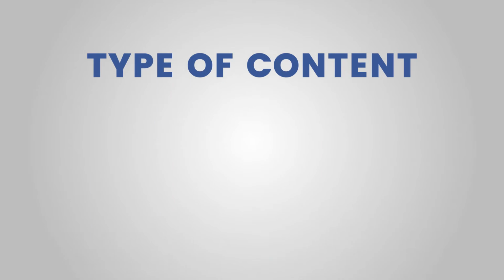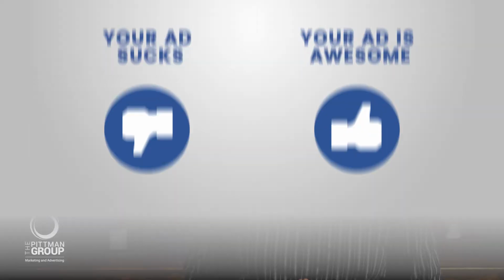Secrets to Facebook Ads Success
In this Episode of the Marketing Pitt Stop, Peter explores Facebook Ads in a brief tutorial.  We include an overview of our Facebook Ads Strategy for targeting, campaign objectives, ad format types and thoughts on how to make your creative more AWESOME!  In 2017, Facebook has over 2 billion monthly users and 1 billion daily users making Facebook marketing one of the hottest vehicles to advertise your brand.  While Brand advertising on Facebook has always been an option this Facebook training focuses on how you can generate more leads and sales for your business.    We have prepared this tutorial on Facebook ads to be relevant to beginners and experienced Facebook advertising pros alike.

The tips we cover in this video are:

A strategy to avoid the pitfalls of social advertising
How Social Advertising differs from other forms of online advertising
What is the best campaign objective to generate leads and sales for your business
What type of audience you should create to make sure your Facebook targeting is spot on
The types of ad formats you should use on Facebook to get maximum effectiveness from your campaign
How to write more effective Facebook ads for your business
Tips to incorporate video into your Facebook Ads

The Marketing Pitt Stop is a Production of
The Pittman Group
A Marketing and Advertising Agency based in Kansas City, MO

Peter Amerio can be reached via the comments below, through our